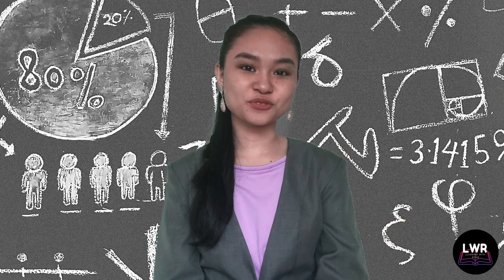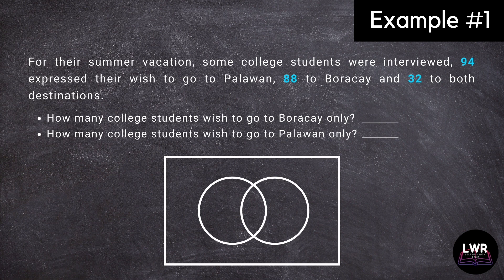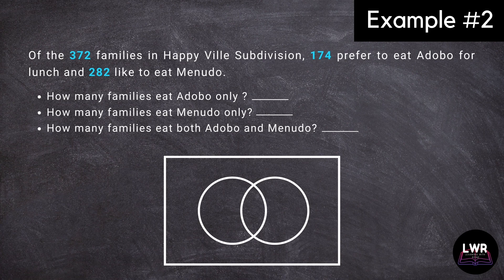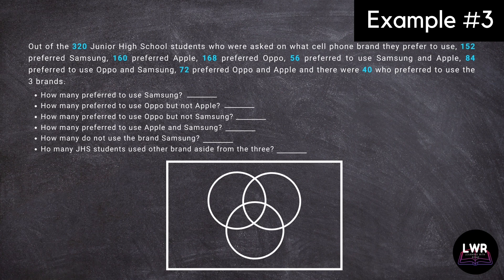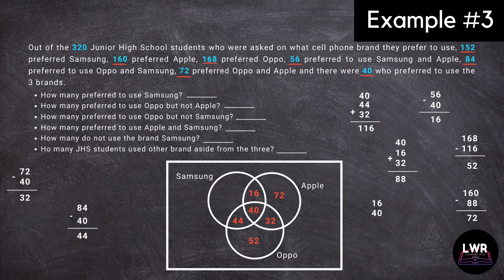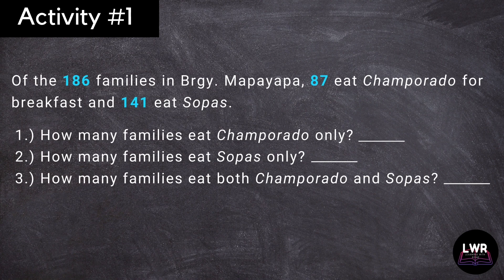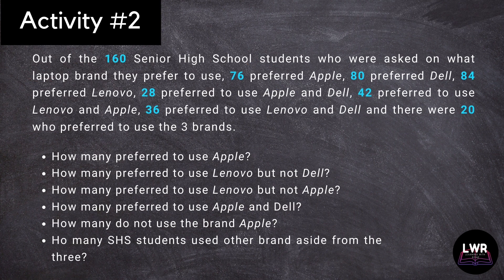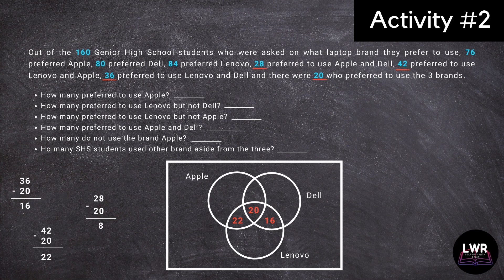Understanding the Venn Diagram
Have you seen an illustration with overlapping circles?

Are you familiar with the terms: Set Diagram, Logic Diagram or Primary Diagram?

These 3 terms are the other names for the famous illustration that shows the logical relationship between and among a finite collection of sets as well as its cardinality or the number of elements in each set.

Hey Study Buddies! It’s Reine, come join me in our lesson for today and together let us explore the Venn Diagram.

We would like to give thanks to Canva and iMovie for some resources that we used in this video.